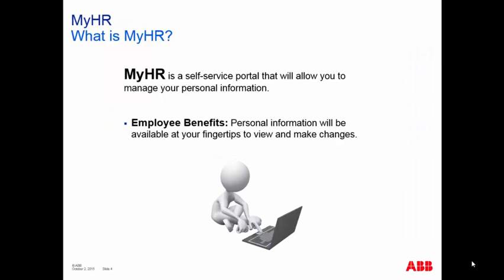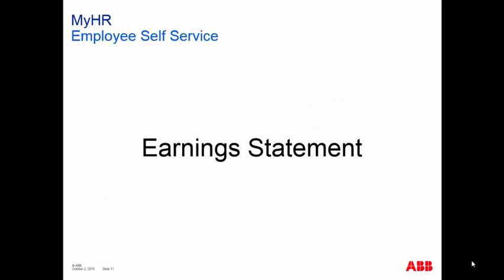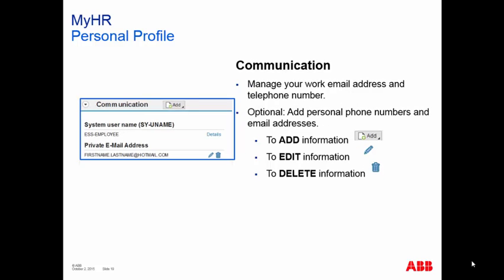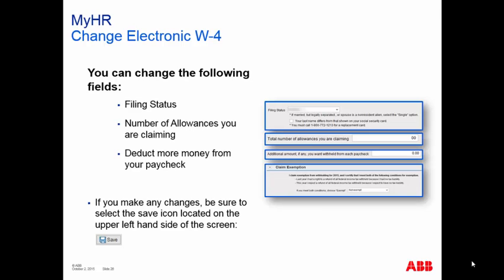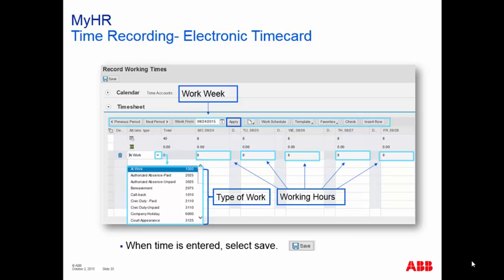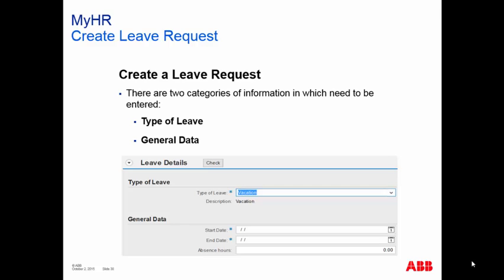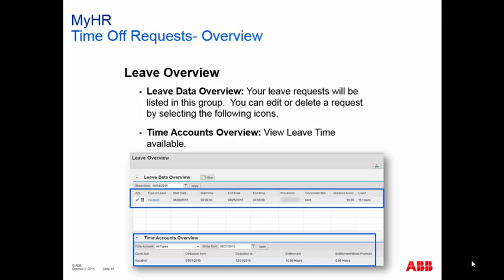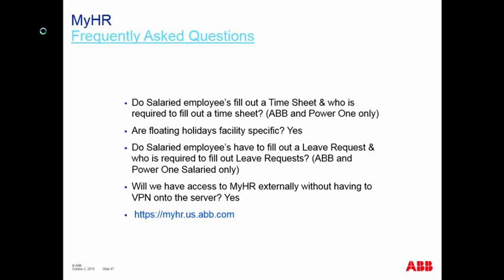ESS Presentation WalkThrough